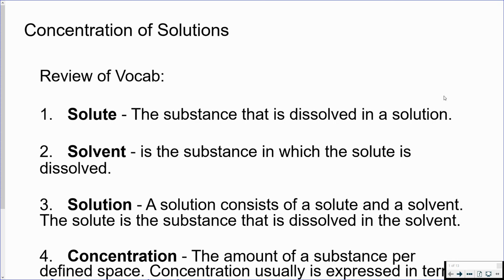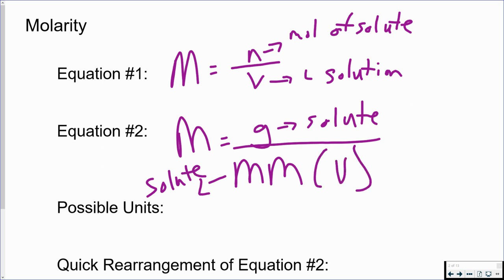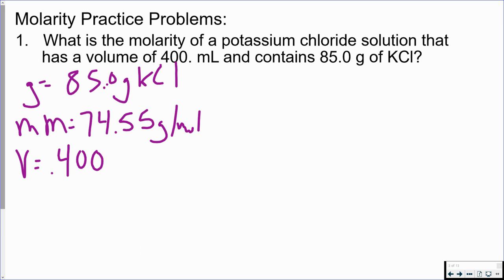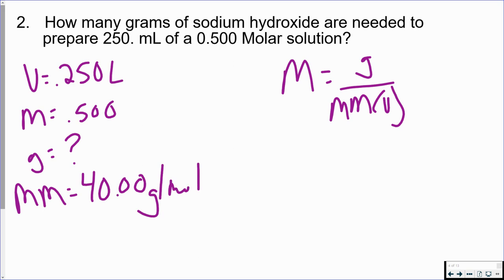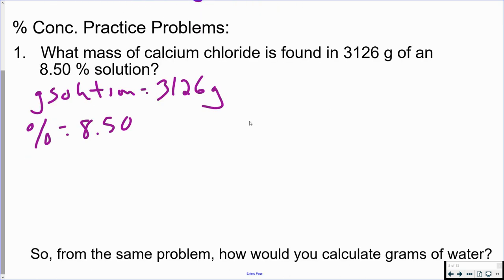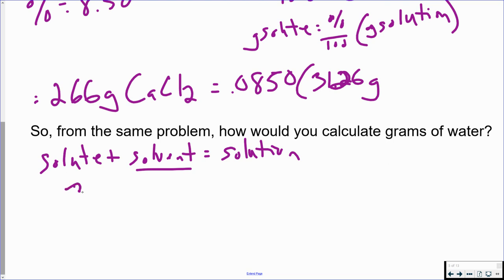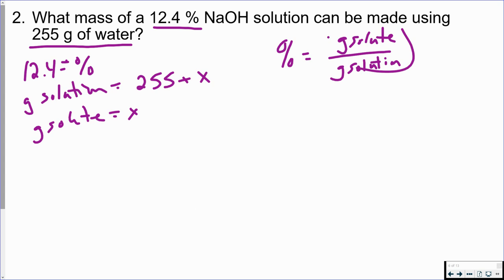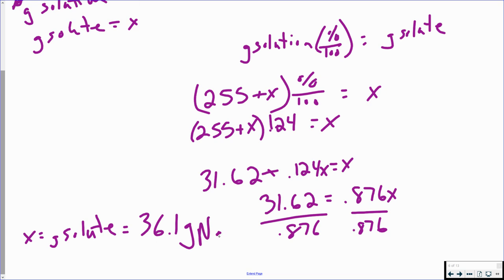Molarity and % Concentration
Notes over Molarity and % concentration including how to rearrange equations